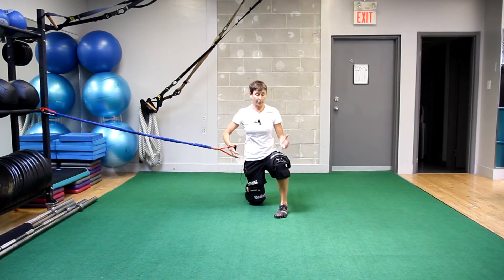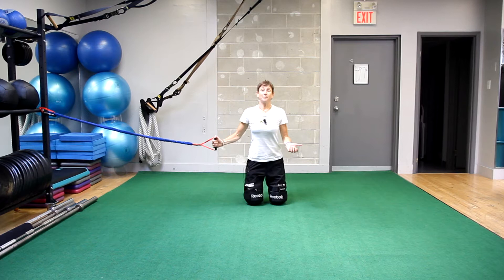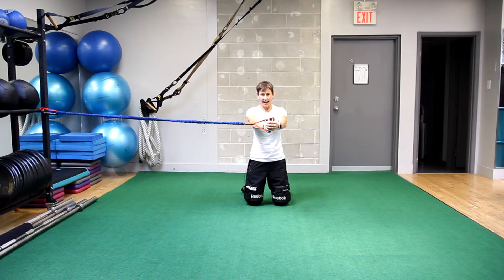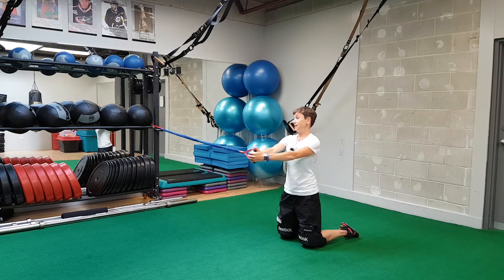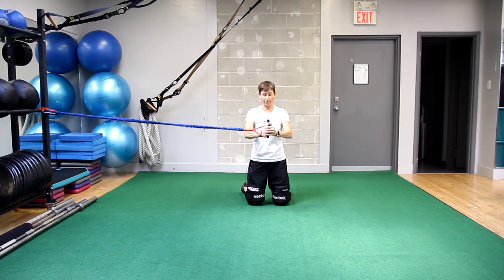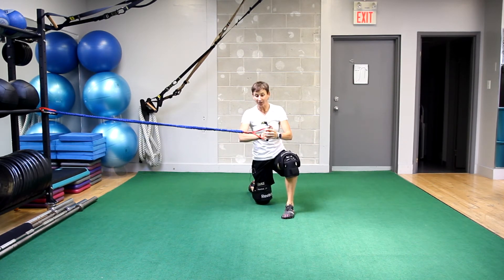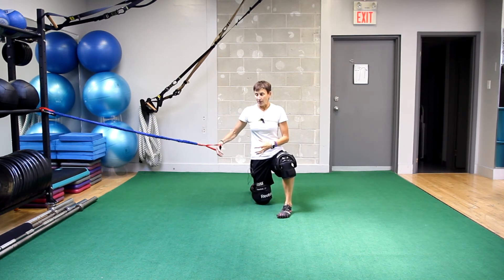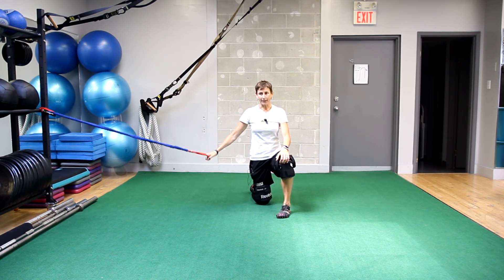Advanced Goalie Core Training: Alt Knee Recovery + Pallof Dynamic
presents: Advanced Goalie Core Training: Alt Knee Recovery + Pallof Dynamic.

This one follows my previous goalie core training exercises except we are going to make it harder! See part one below if you missed it.

Join the free private Goalie Training Lab and get more off-ice training strategies for goalies by requesting to join our Facebook group